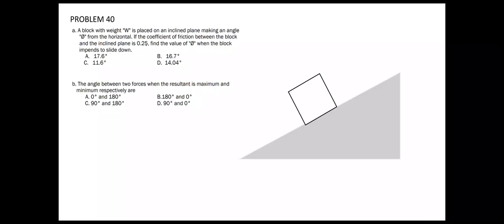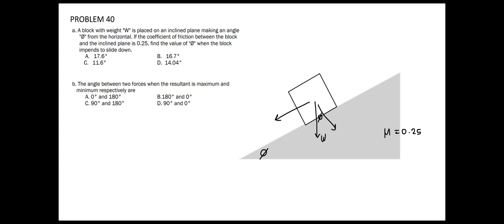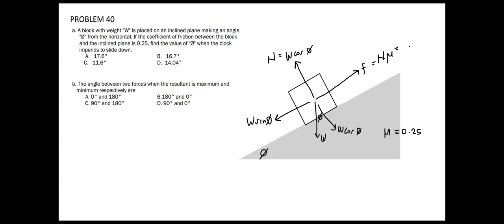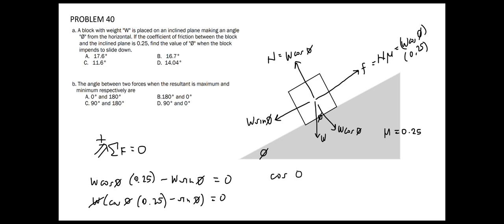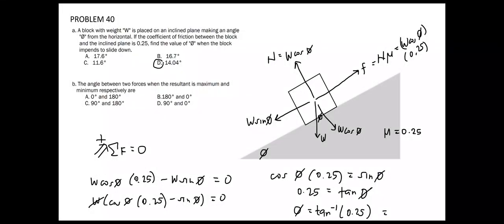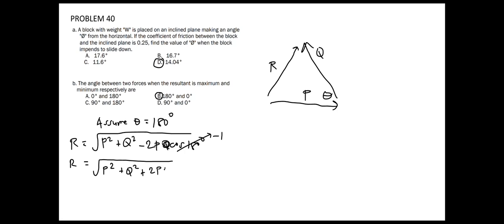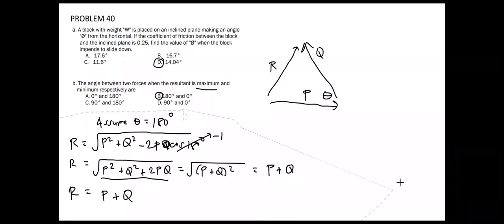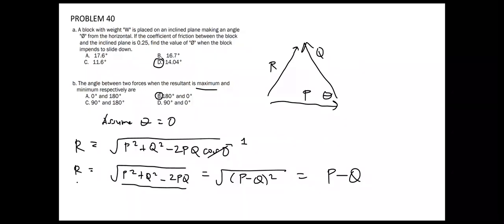Statics - Sample Problem 40 (Block Impending to Slide Down)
PROBLEM 40
 a. A block with weight "W" is placed on an inclined plane making an angle
"Ø" from the horizontal. If the coefficient of friction between the block
and the inclined plane is 0.25, find the value of "Ø" when the block
impends to slide down.
 b. The angle between two forces when the resultant is maximum and
minimum respectively are
A. 0° and 180° B.180° and 0°
C. 90° and 180° D. 90° and 0°